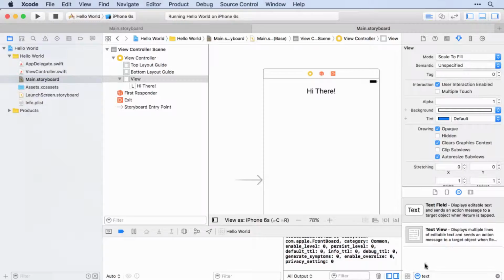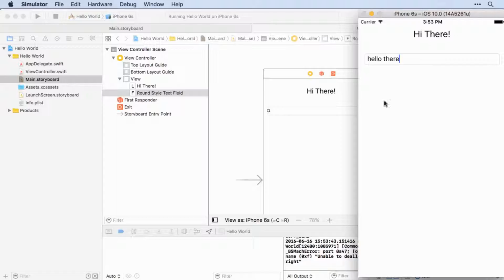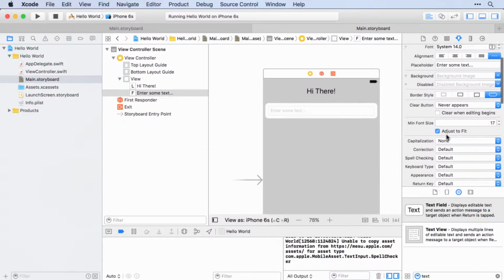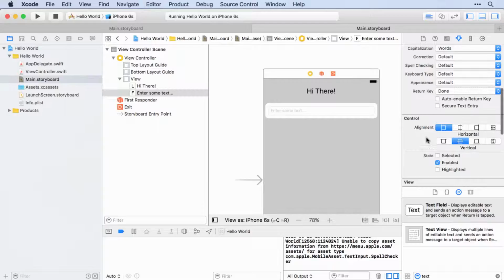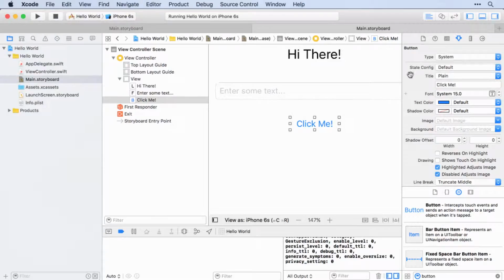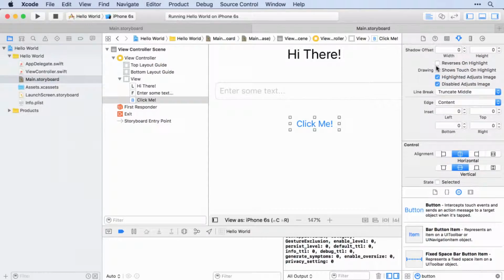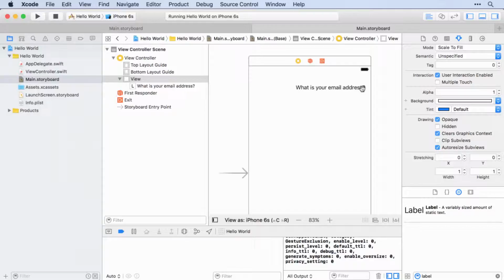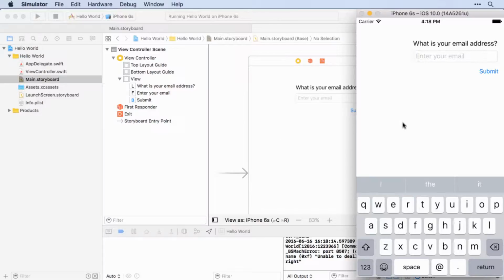Text Fields & Buttons